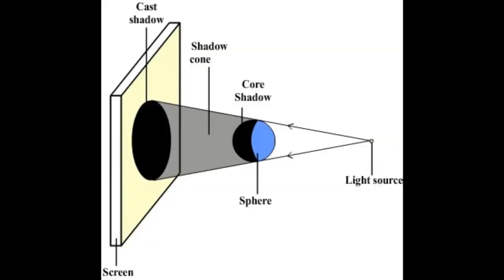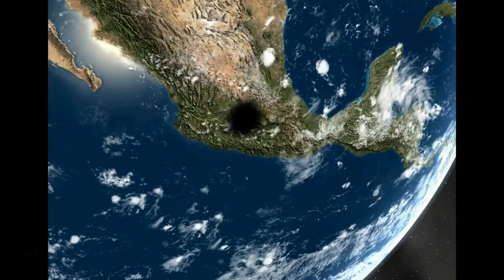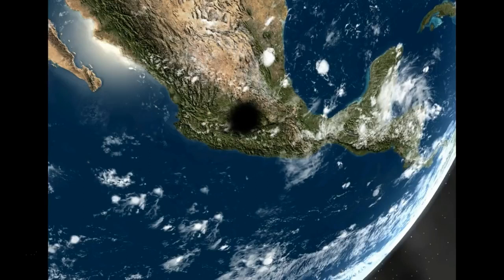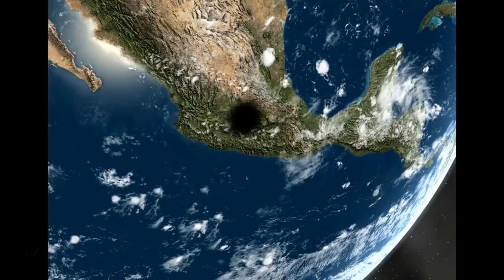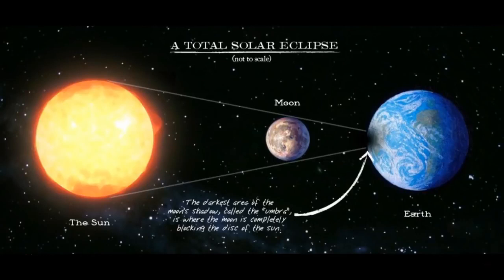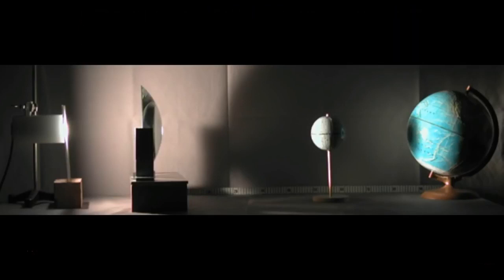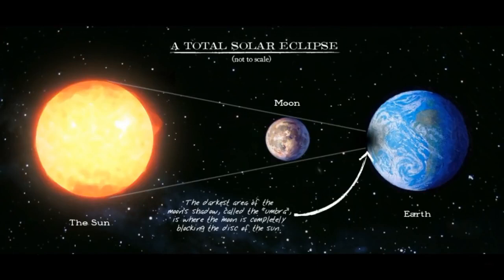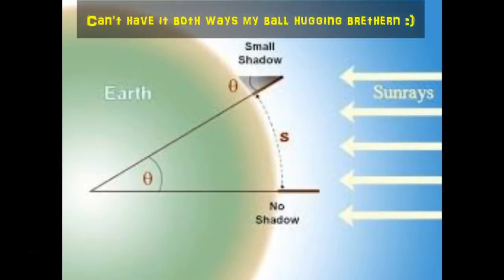The August 21st, 2017 Total Eclipse and the Flat Earth - Part II